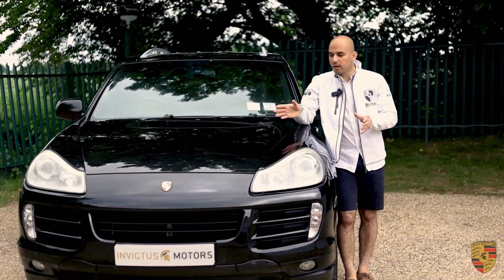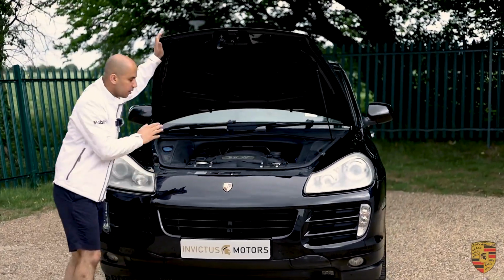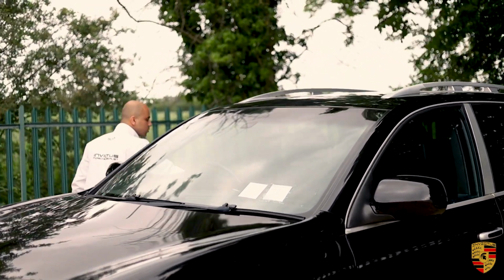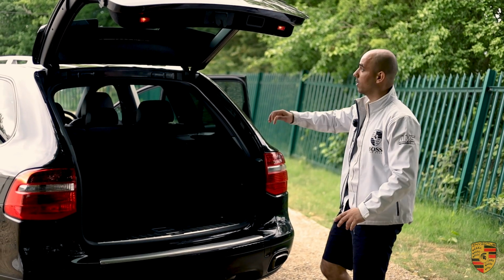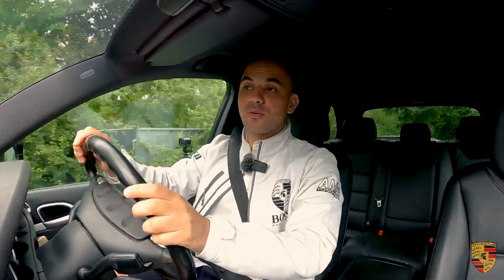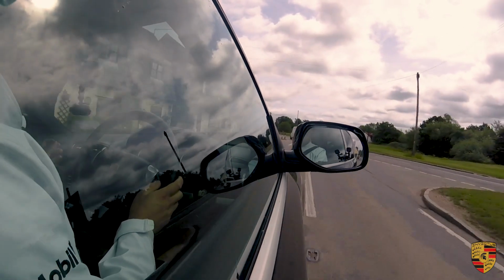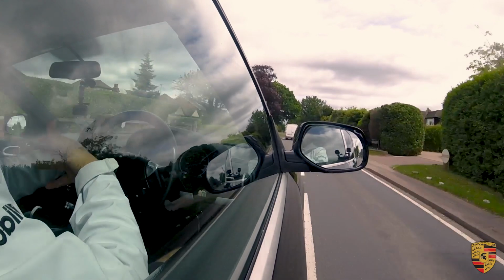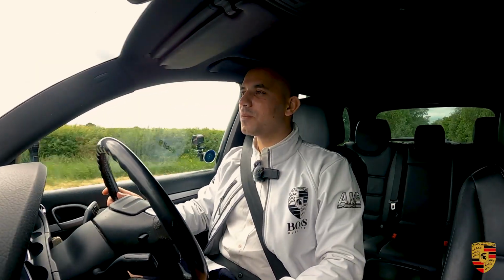What to expect in an old 2009 Porsche Cayenne V8 4.8 S?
Basheer Zaheer of Invictus Motors shows around the Porsche Cayenne V8 4.8 S and what to expect. Test Drive, Sound and General ins/outs.